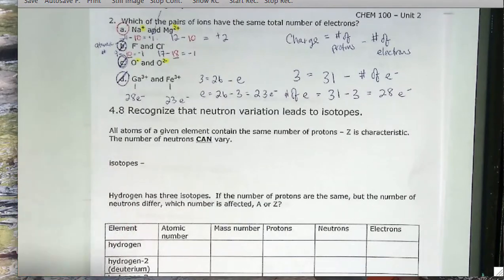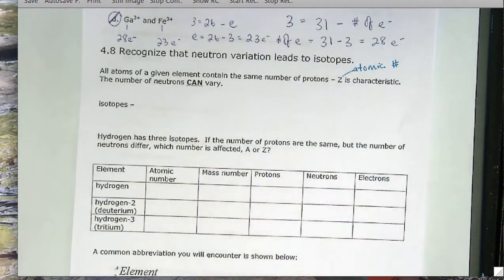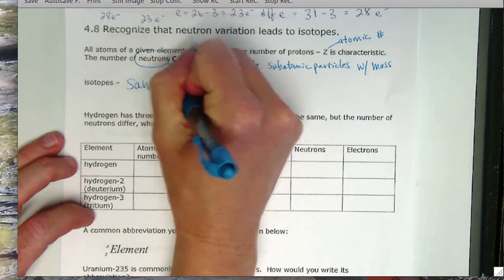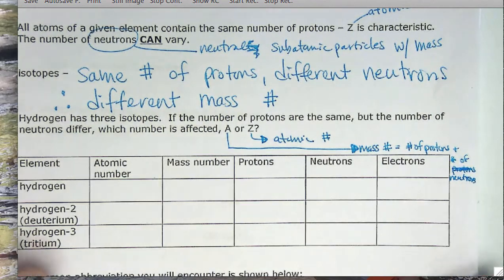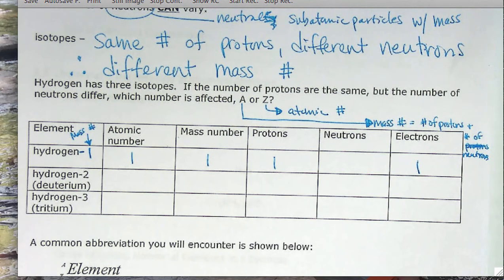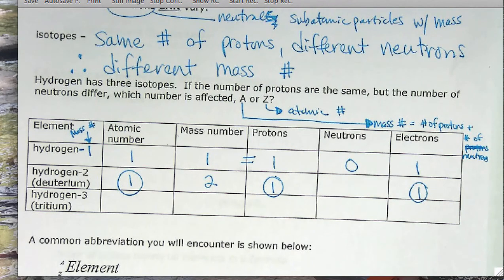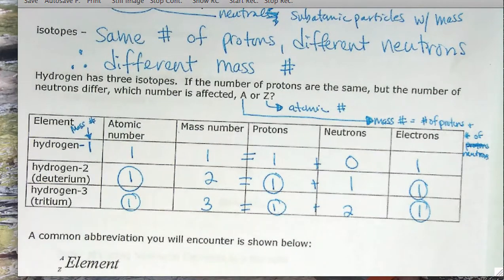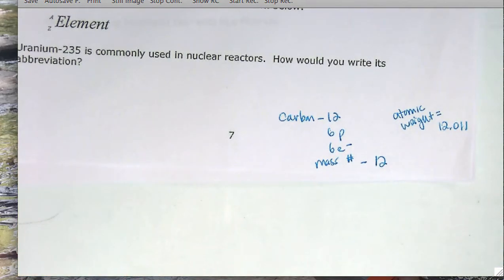CHEM 100 Unit2 page 7 and through top of page 8